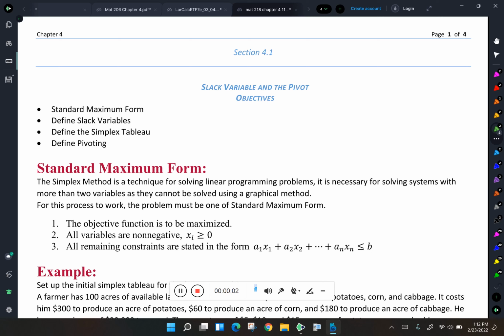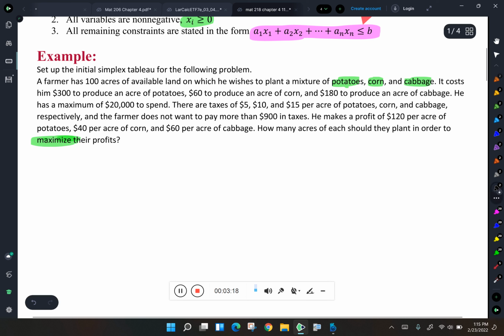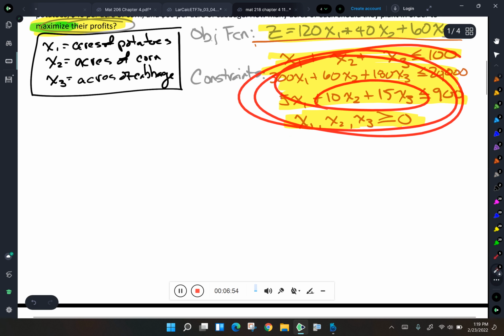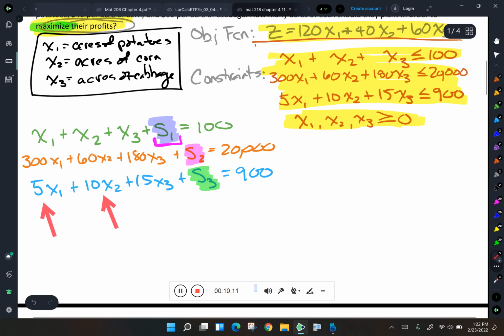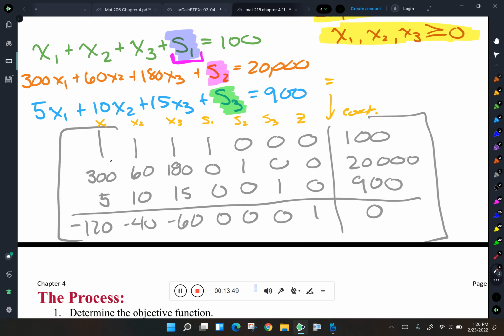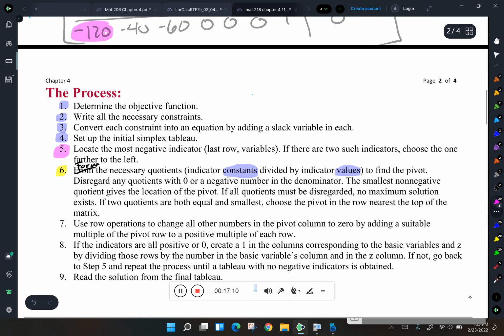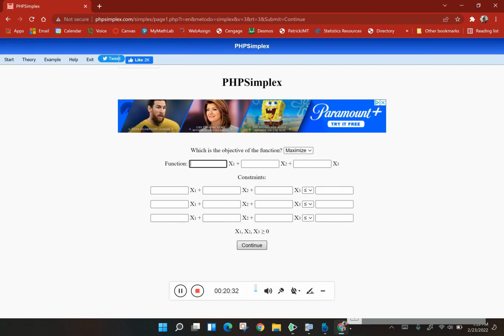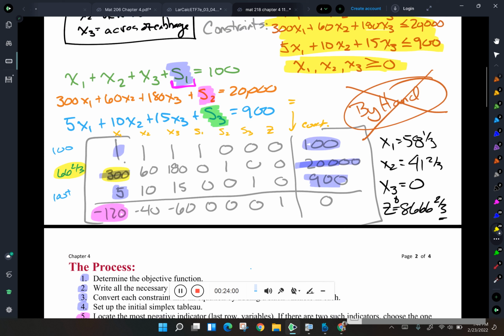mat 218 s 4 1 simplex method part 1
This is part 1 of section 4.1. Solving linear programming using the simplex method.